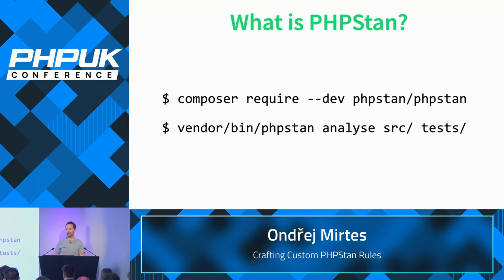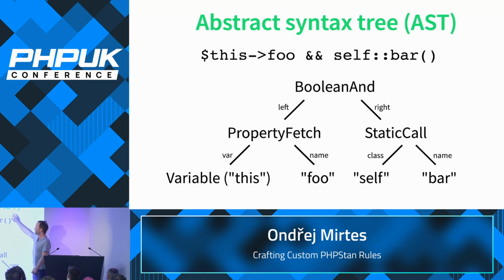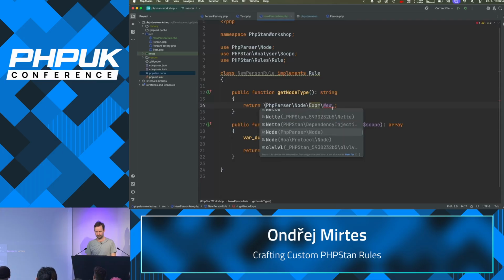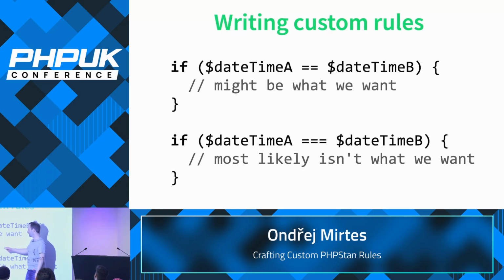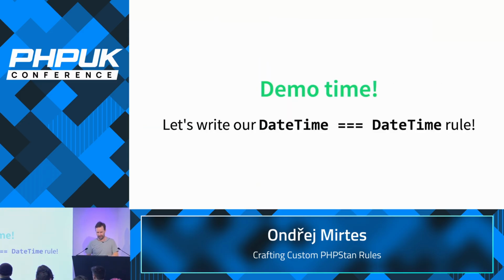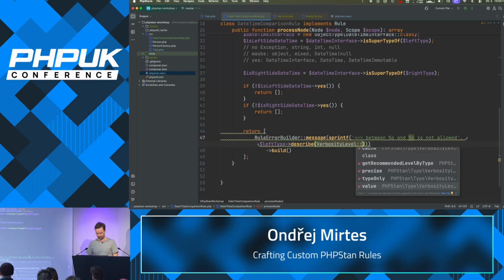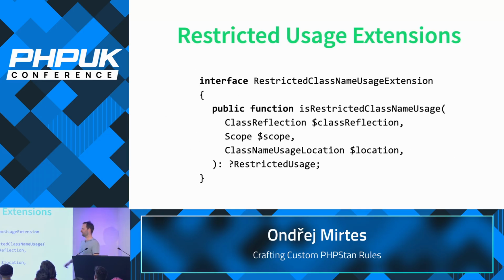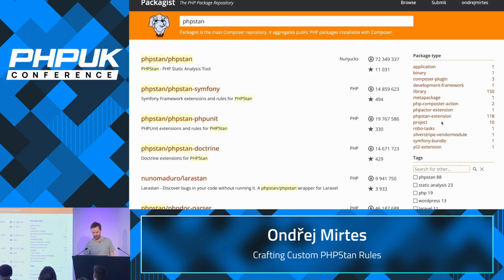Crafting Custom PHPStan Rules - Ondřej Mirtes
Static analysis tools like PHPStan have become essential for PHP developers, and all projects can greatly benefit from custom rules tailored to their specific needs. In this talk, I will guide the audience through the process of writing custom PHPStan rules to enforce project-specific standards and catch domain-specific bugs, and freeing up valuable time by automating repetitive code review tasks.